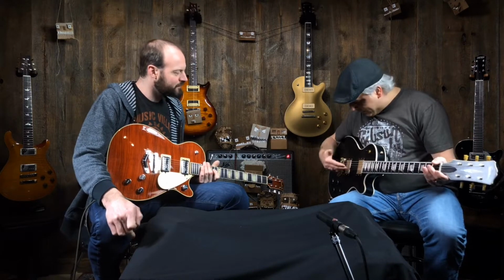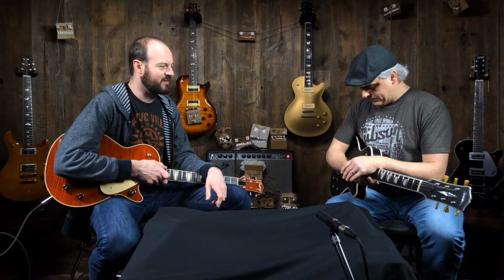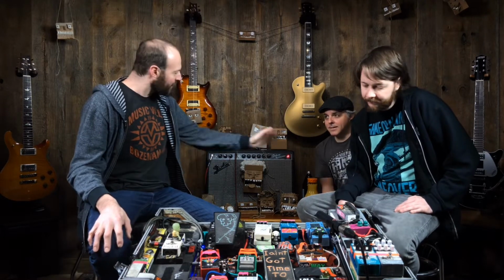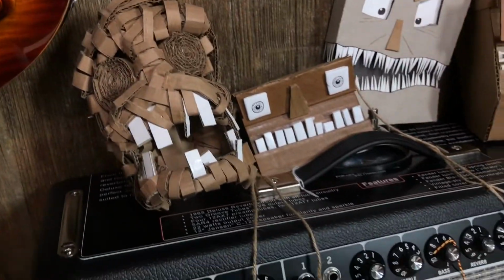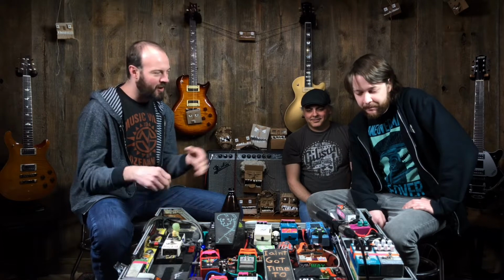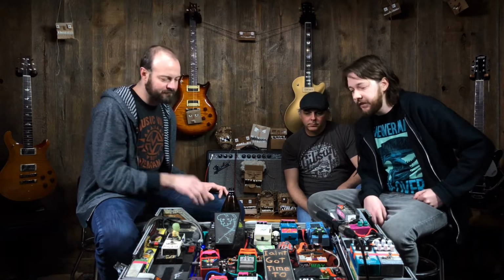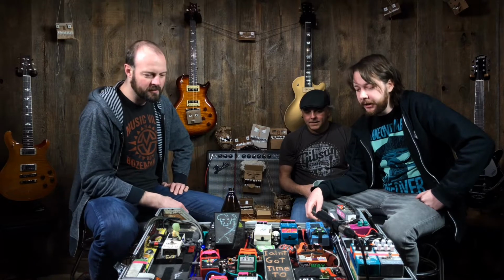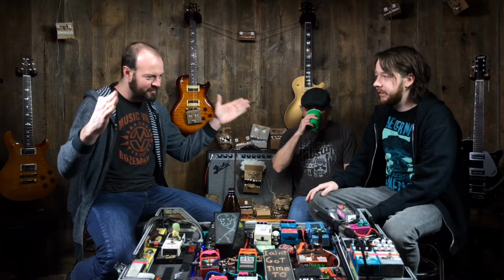Gear & Beer Show - [EP3] Dan Haywood (Animosillator)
Music Villa's Gear & Beer Show - Episode 3: Electric Land's gear rundown with special guest, Dan Haywood (also known as Animosillator). Every week, we ask a special guest to bring in their gear and a special drink to share with the crew. In this episode, Dan gives us a rundown of his pedal board ("Mission Control"), talks about his bands (including new WWF inspired group, Anaconda Vice), and shares his favorite drink (brass monkeys) in green solo cups!

Let us know who you'd like to see on the next Gear & Beer Show!